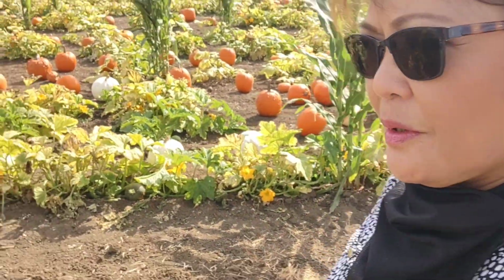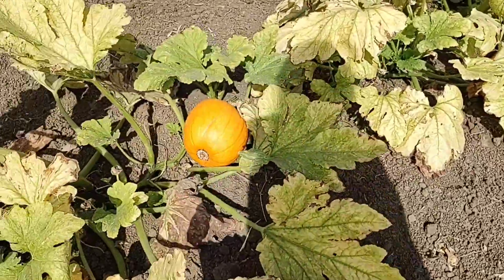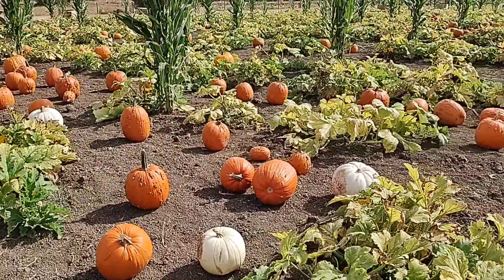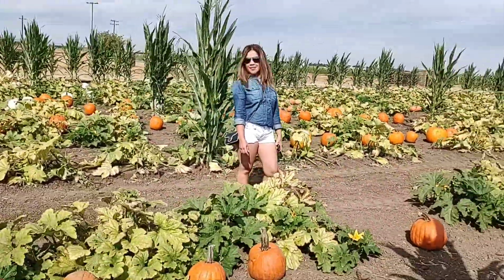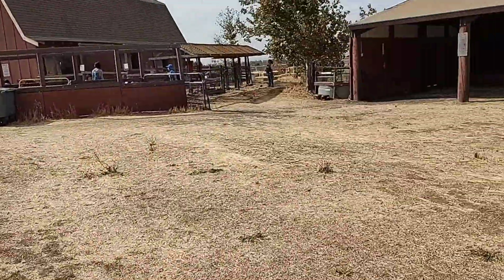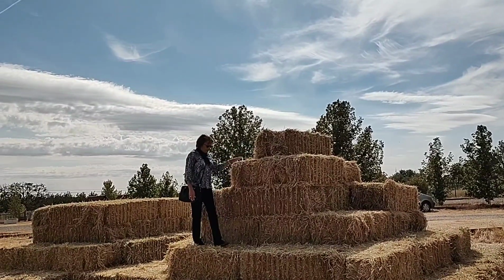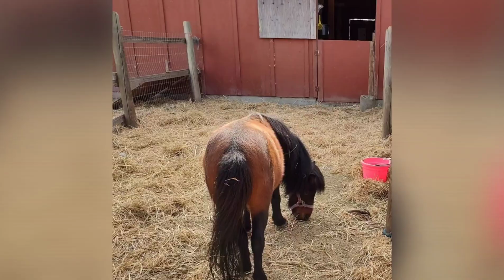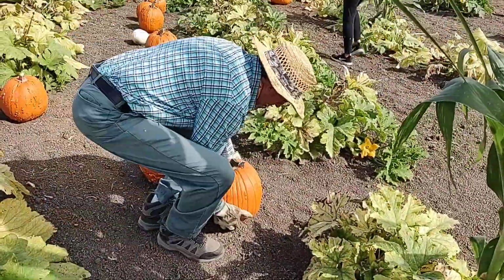Pumpkin Patch how they are grown and harvested. They also have Barn Animals | Chicpinay in USA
This video was taken at a place in Woodland CA called Bobby Dazzler's Pumpkin Patch. It's a small farm with barns full of animals from chickens to miniature horses and off course those pumpkins. Enjoy the views folks.
See you on my next vlogs.